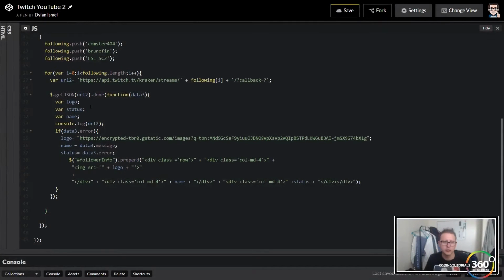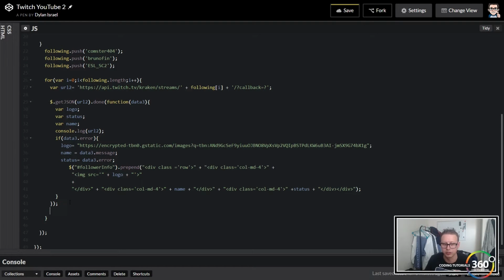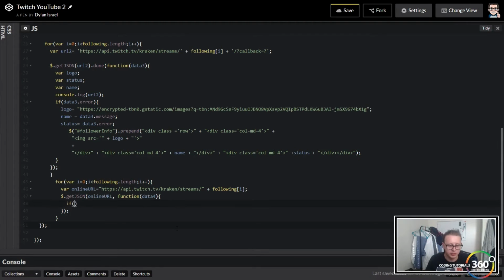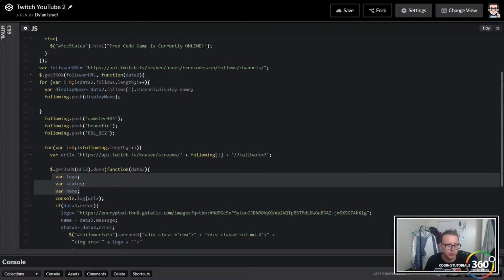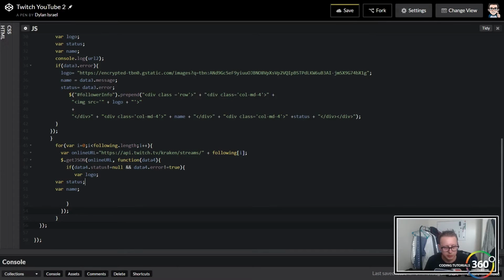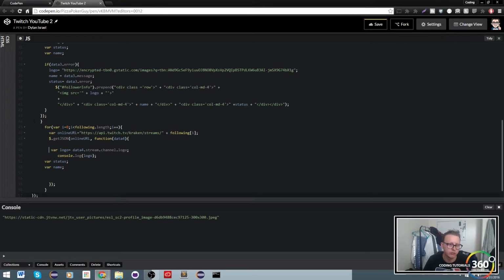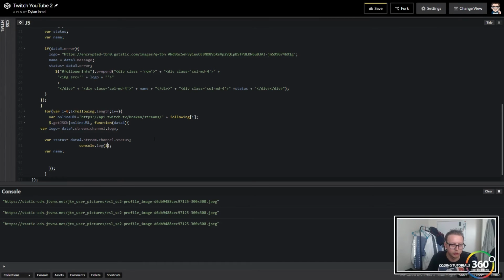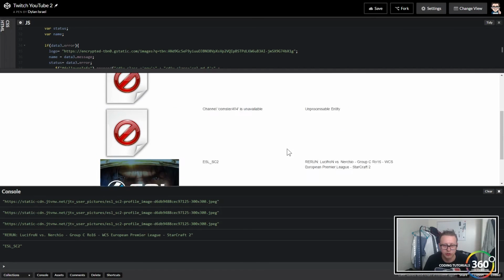Use the TwitchTV JSON API Part 5 Intermediate Front End Projects: Free Code Camp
Brief video going over Use the TwitchTV JSON API Part 5 Intermediate Front End Projects: Free Code Camp.